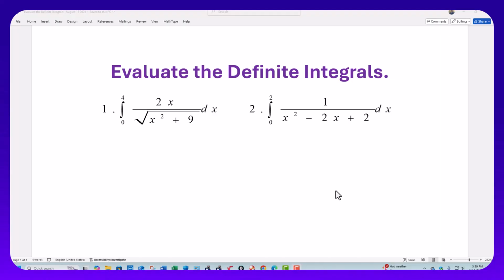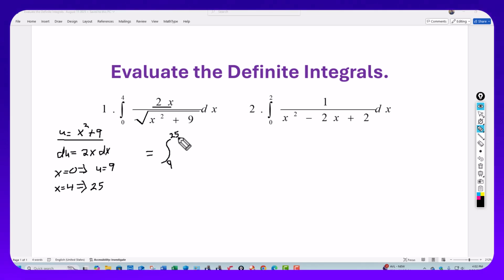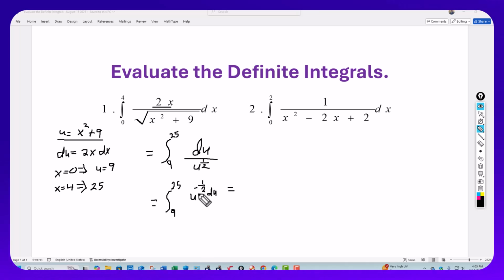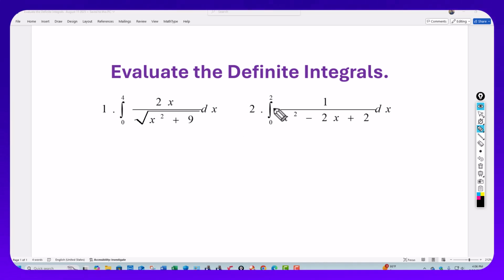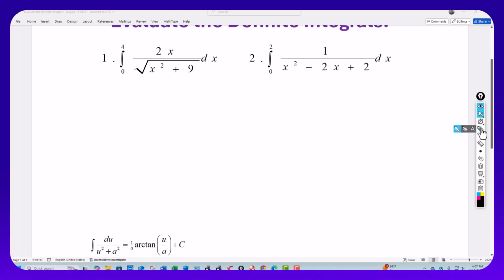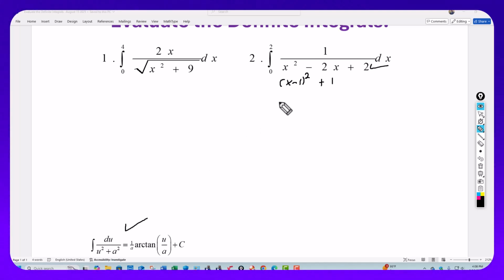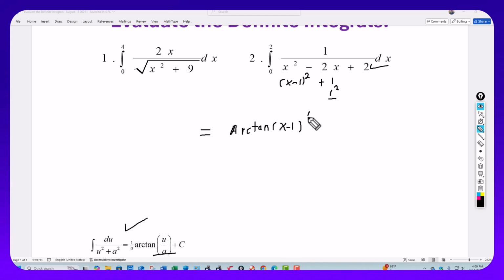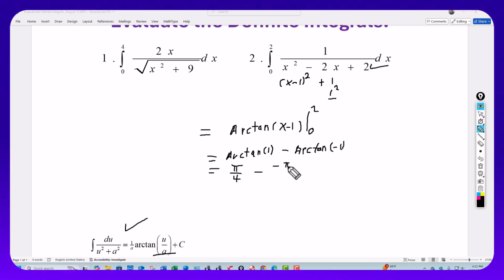Evaluate the Definite Integrals (2)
In this video, we evaluate some more definite integrals.